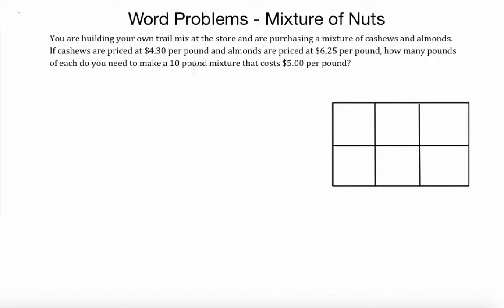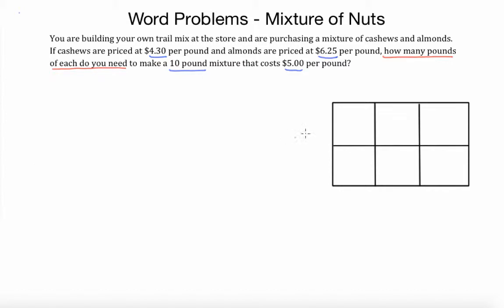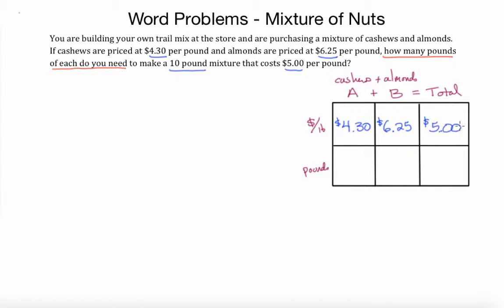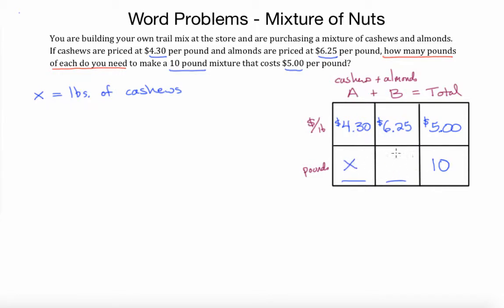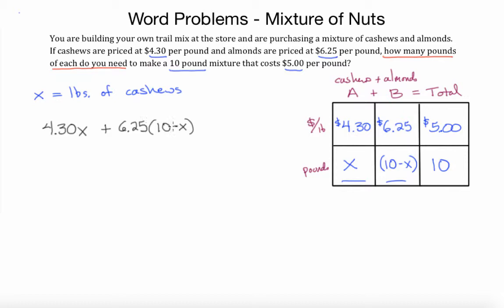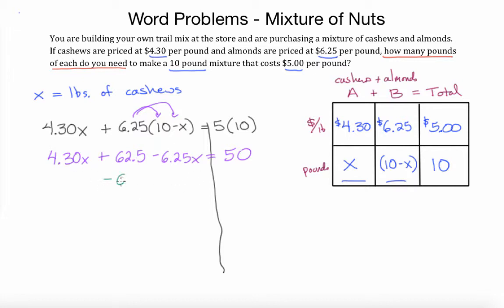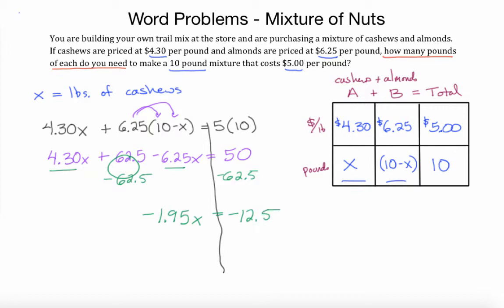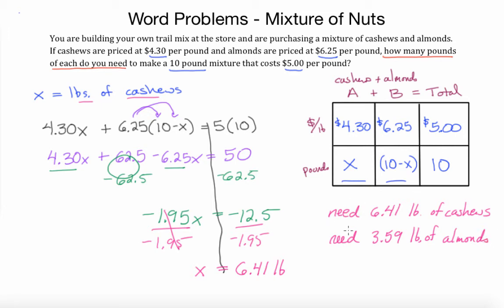Word Problems Lesson 24 Mixture of Nuts